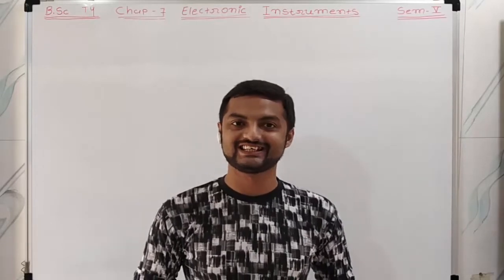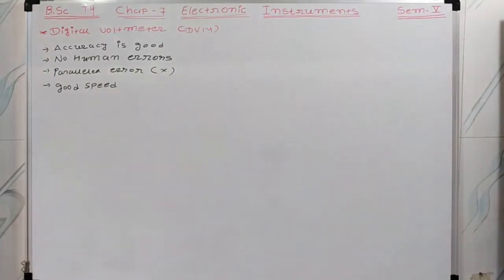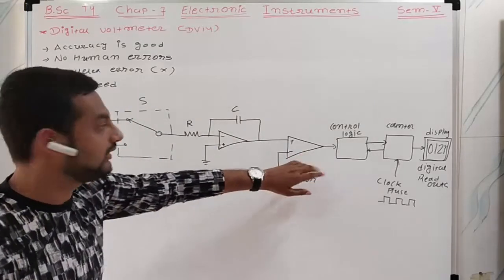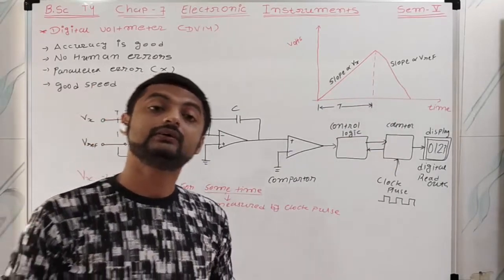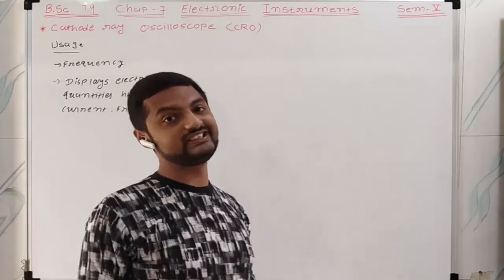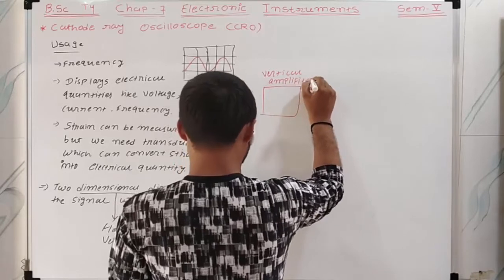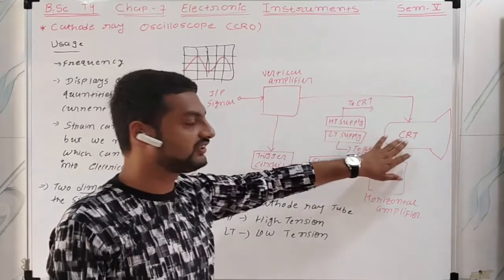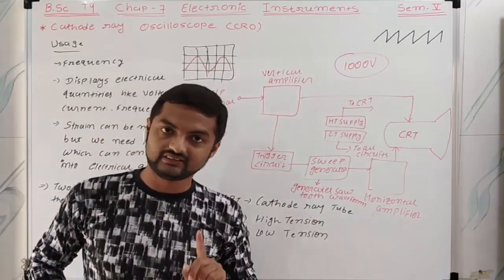BSC || SEM 5 || PHYSICS || UNIT 05 || CHAPTER 07 || LECTURE 05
BSC || SEM 5 || PHYSICS || UNIT 05 || ELECTRONIC INSTRUMENTS || CHAPTER 07 || LECTURE 05